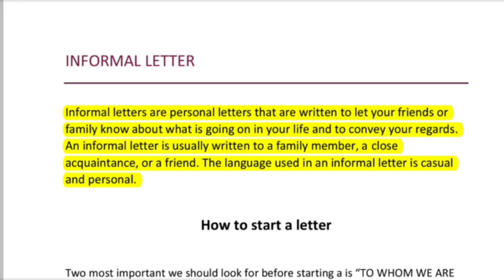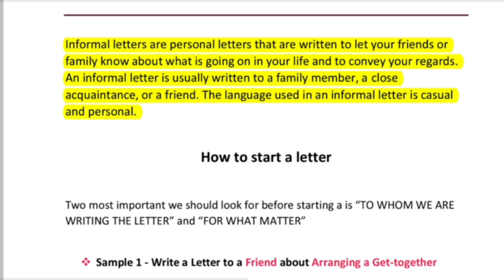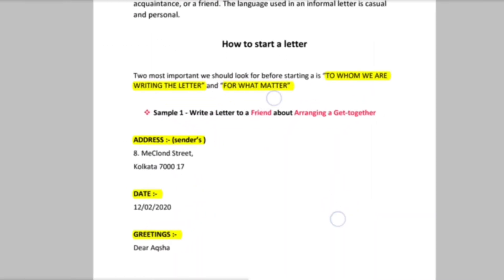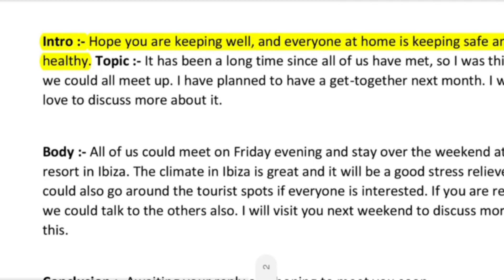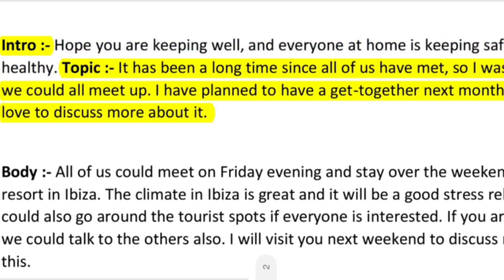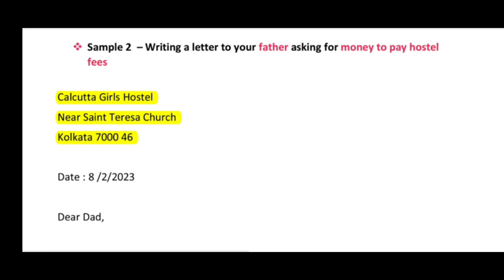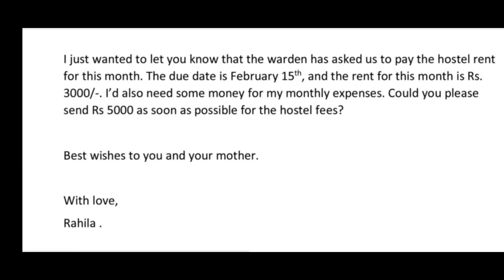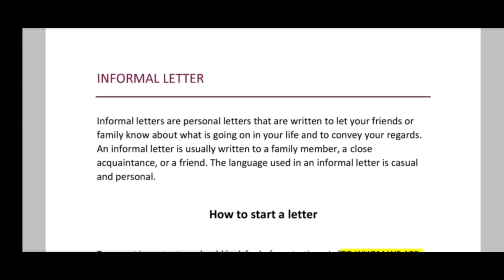Informal Letter कैसे लिखे | Informal Letter Mein कितने Marks मिलता हैं और कैसे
Informal Letter कैसे लिखे | Informal Letter Mein कितने Marks मिलता हैं और कैसे ‎@gurusajjad5644